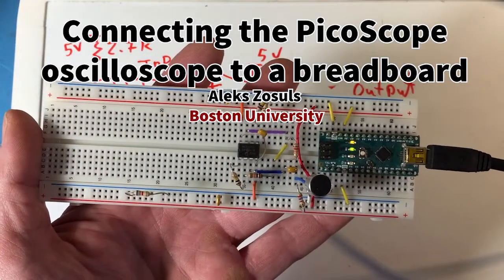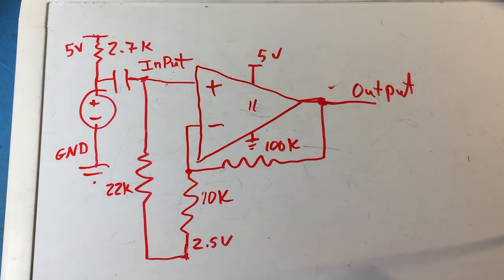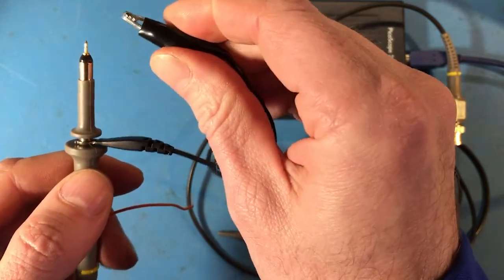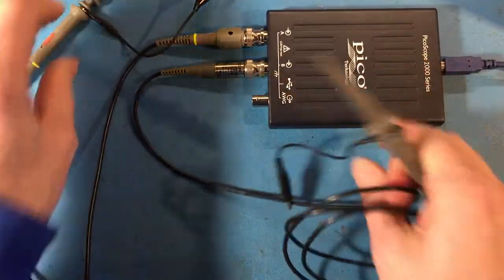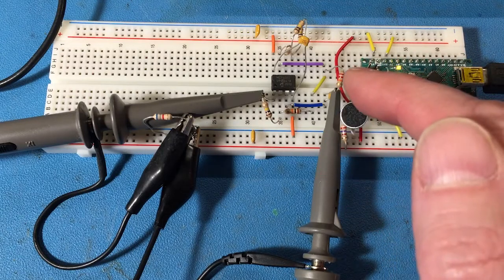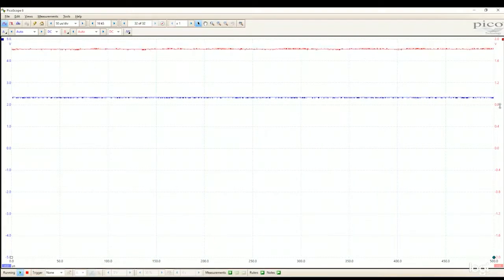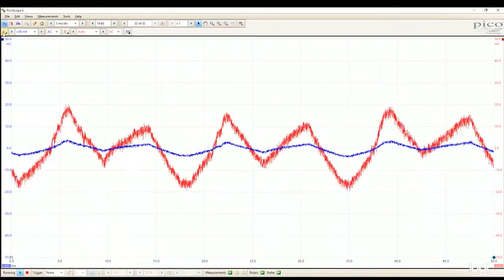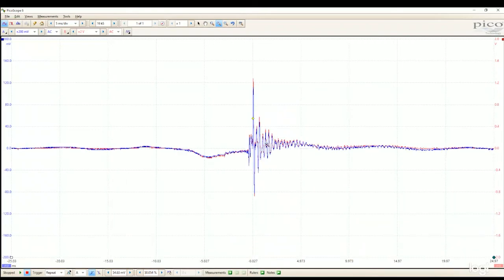How to connect a Picoscope oscilloscope to a breadboard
This is beginner level introduction to why you would use an oscilloscope, how to connect it to a solder less breadboard using the probes, and how to configure the settings on a Picoscope brand USB oscilloscope.